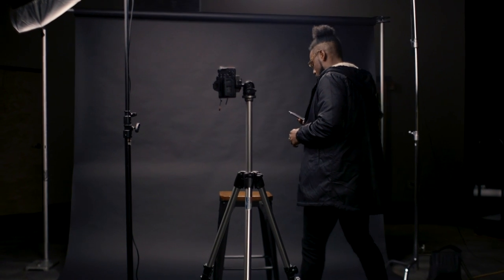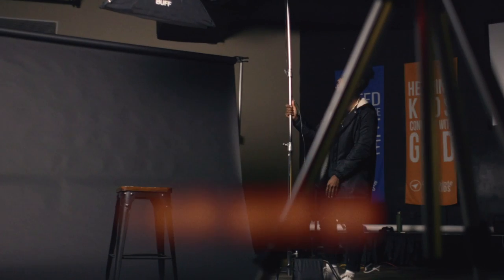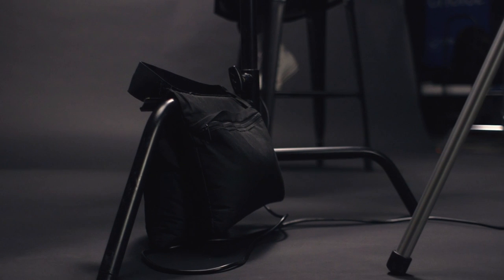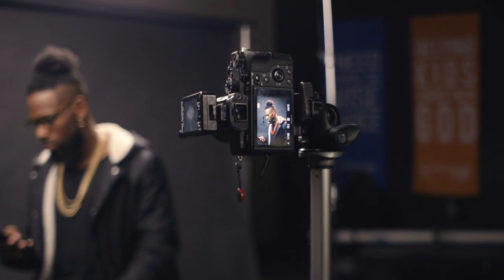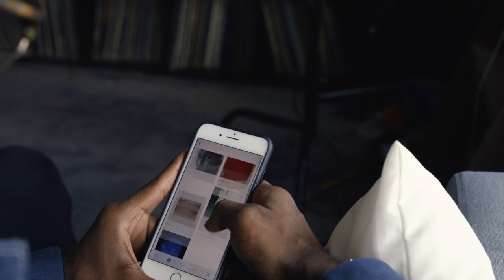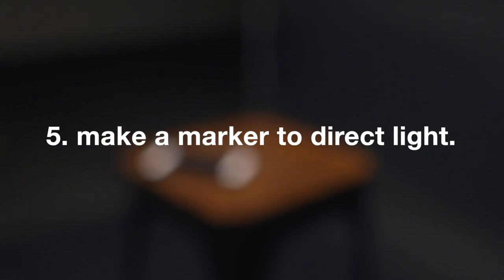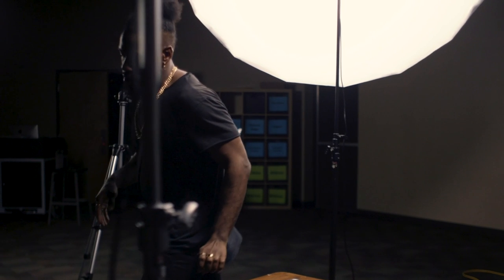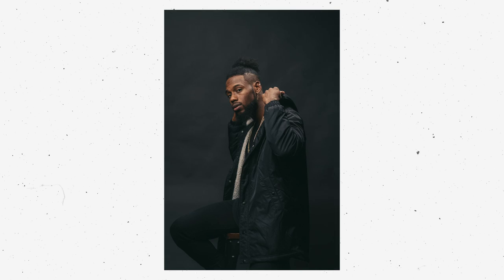7 studio self-portrait tips.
If you've got any other questions about self portraits in the studio, hit me up in the comments and I'll let you know what's good.

SUPPORT

CONNECT

MY GEAR

(i buy most of my gear used through ebay, craigslist, facebook marketplace, etc. But if you want to buy something full price and save time, my gear list/recs are below. buying through these links also support me as a creative)

photo:
my camera
my lenses
similar tripod head to mine
my filter for a “filmic look” (I have a 1/8, but 1/4 and 1/2 are stronger effects)
my favorite sd card

my camera cage
my top handle
my video lens
my variable nd filter
my monitor
my second monitor
affordable ssd for ninja v
my ssd
my best hdmi cables
power from v-mount to ninja v
my v-mount battery
my battery plate
my matte box
my rails for my film rig
my side handle
my follow focus
riser so the rig works together
similar video tripod to mine
my fluid tripod head
my mic

lighting:
my main video light
light that always comes in handy

storage:
affordable external hard drives
afforadable usb-c external drive